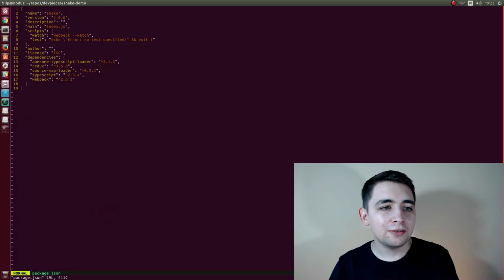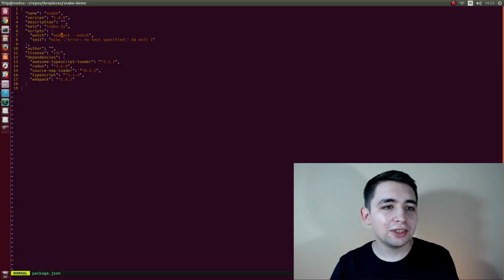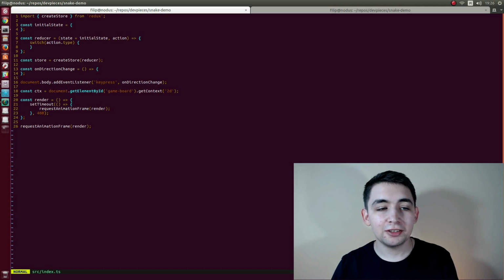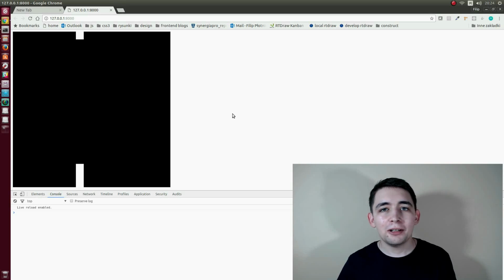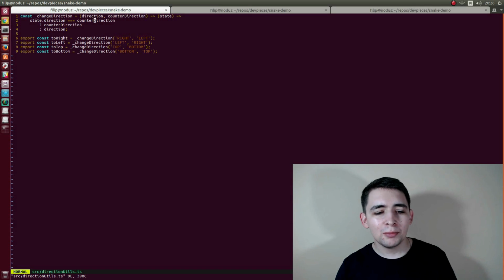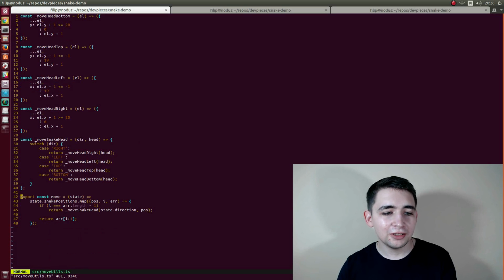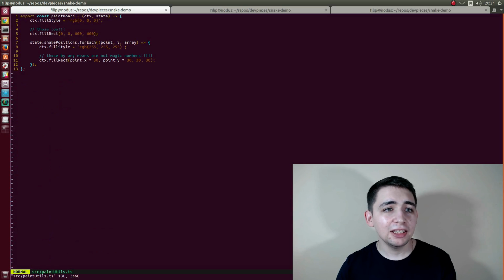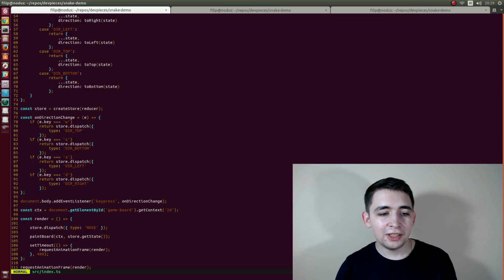Writing a snake game using REDUX!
This time we will create a snake game using popular state container: REDUX. How will it turn out? Let's find out!